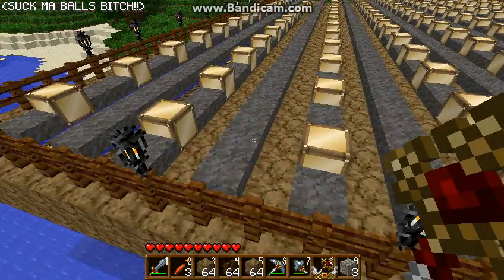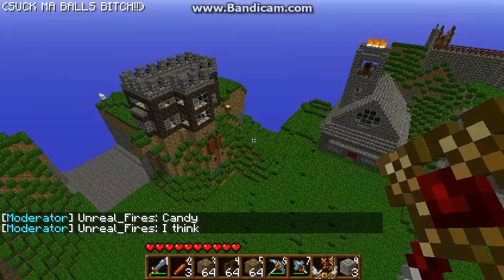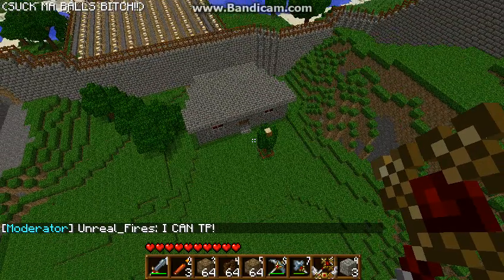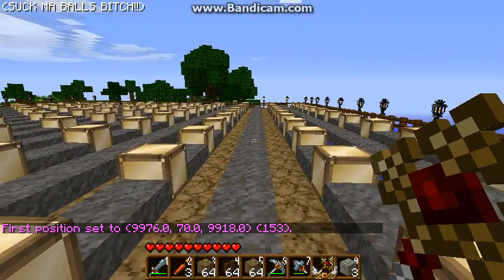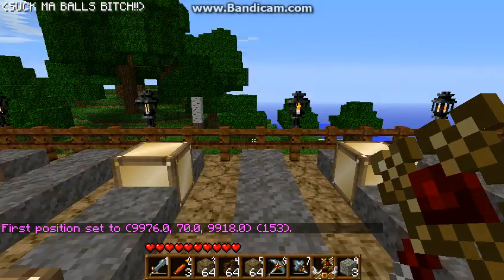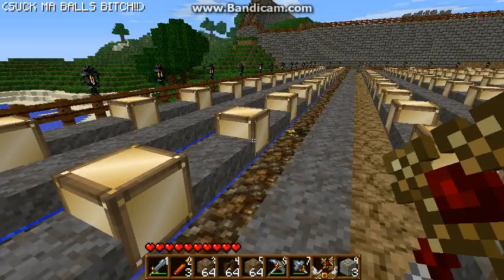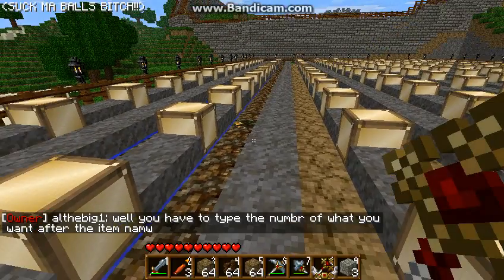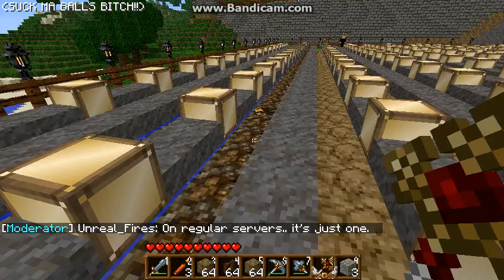smp with dc- farm